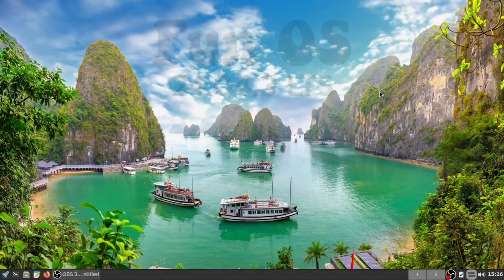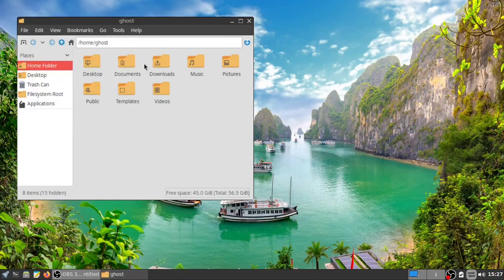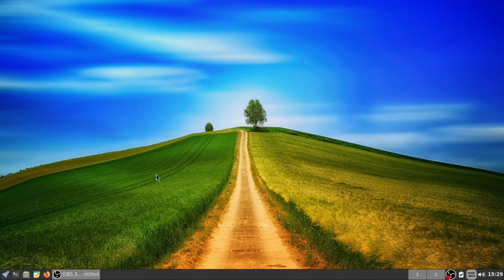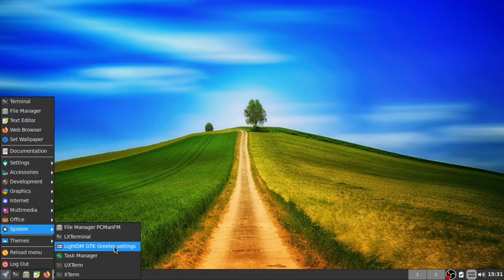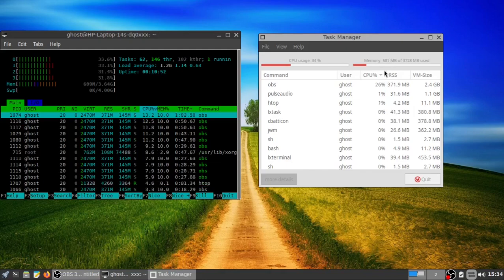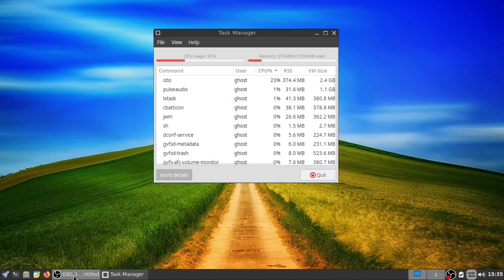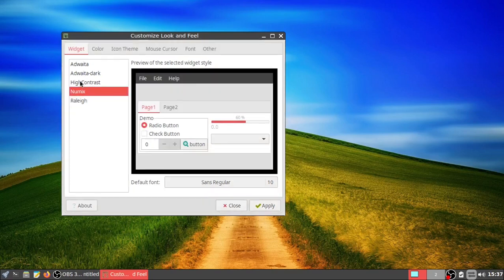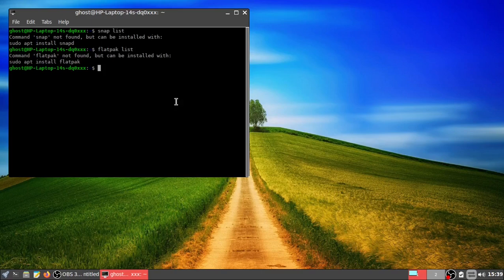Fun OS 24.4.3 LTS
YouTube now places ads on non-monetised content. You may see advertising on this video that I have no control over and do not condone.